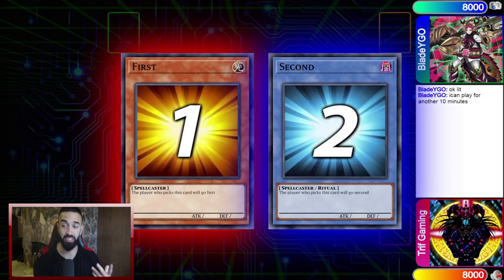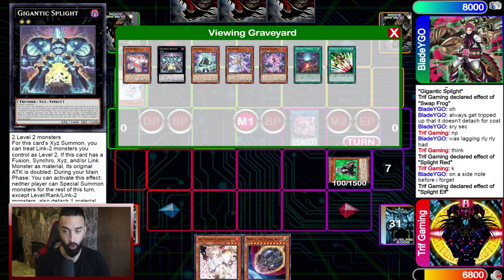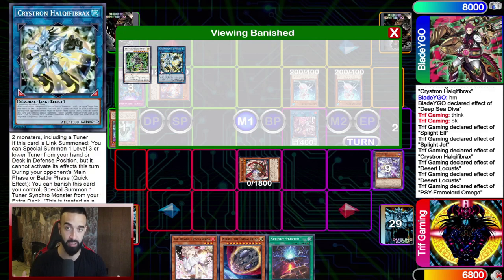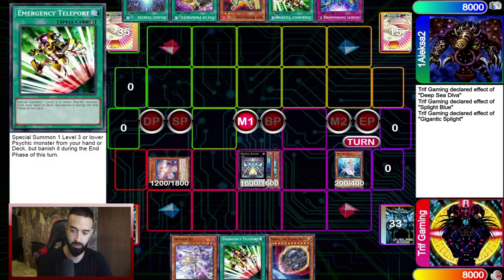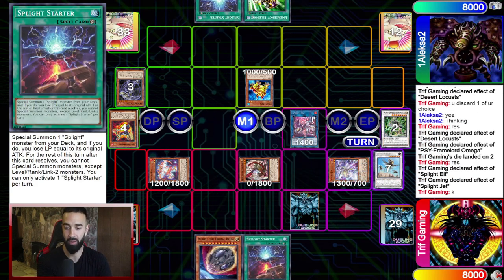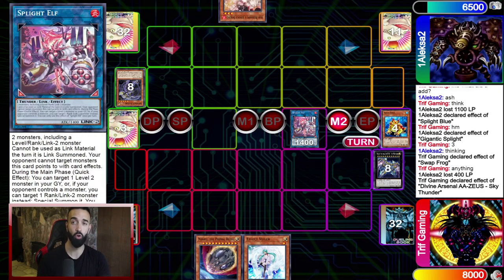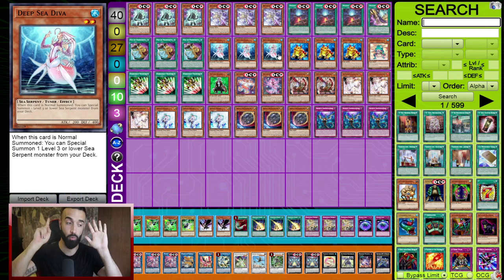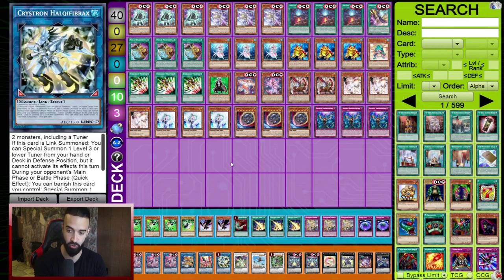THIS NEW TCG SPLIGHT COMBO CHANGES EVERYTHING... NEW TIER 0 YU-GI-OH! META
😍 SIGN UP FOR DAILY YU-GI-OH! BONUS VIDEOS!
🔥BUY THE BEST YU-GI-OH! PLAYMATS NOW!
😲FOLLOW FOR DAILY YU-GI-OH! STREAMS!